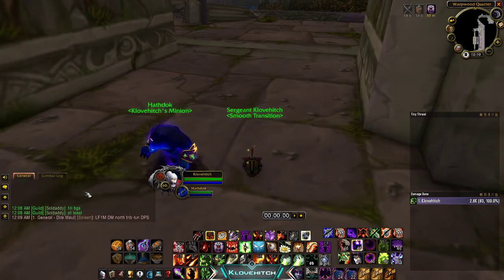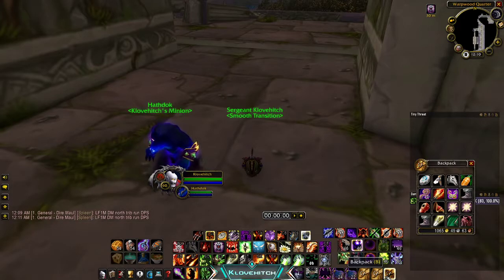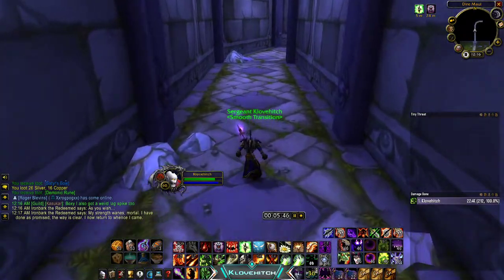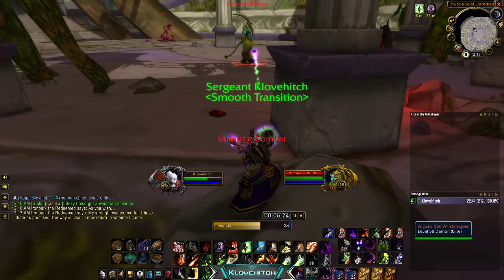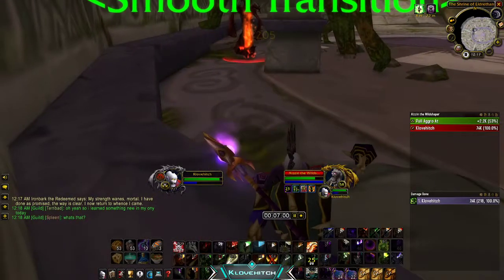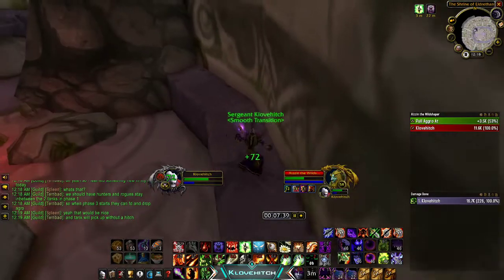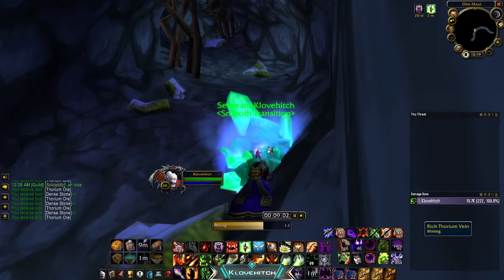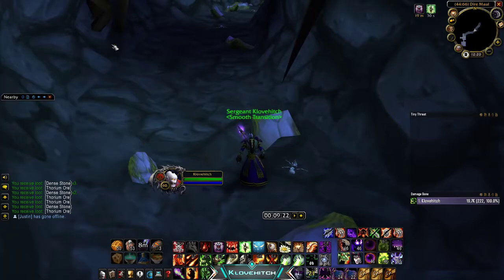DME Jump Runs, Solo Warlock Farm, 9:22 Run time, 50g-250g per hour.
Hey everyone, so this is a run style that I put together after adapting all of the tips/tricks/pathing/items from the other runs that I have seen. These are very easy to do, super consistent, and they have a relatively low barrier to entry.

Shout out to Oracle, Enhancement God of Whitemane, for a lot of the information that is used in this run.